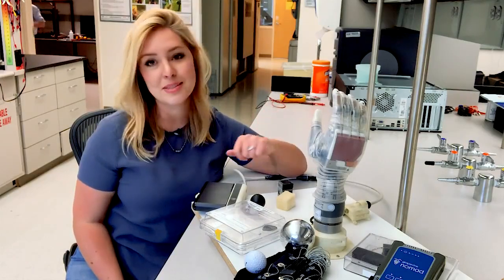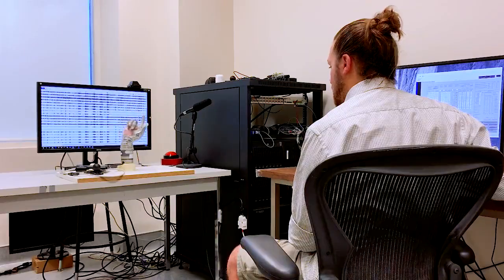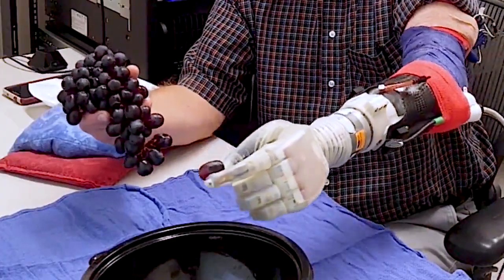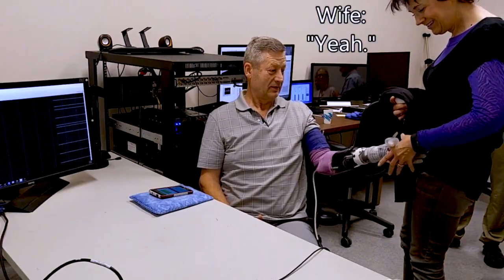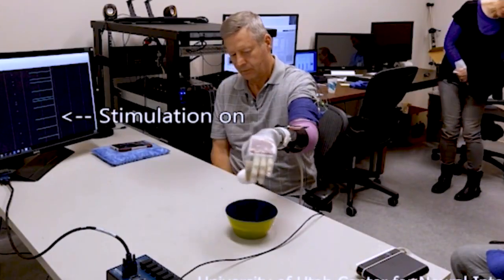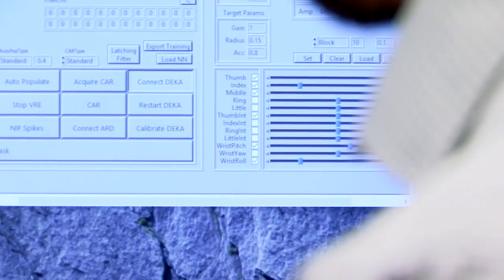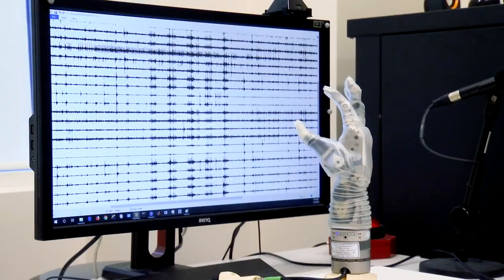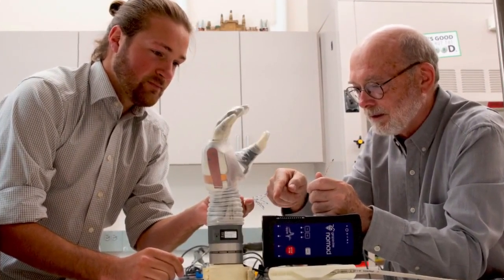University of Utah Engineering Students create a bionic arm that can feel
University of Utah Students create a bionic arm that can feel.